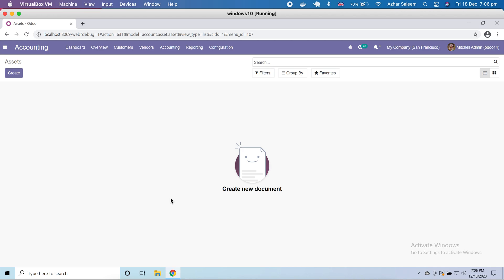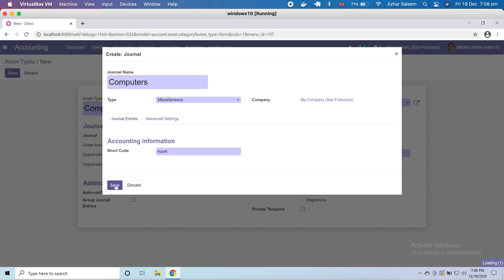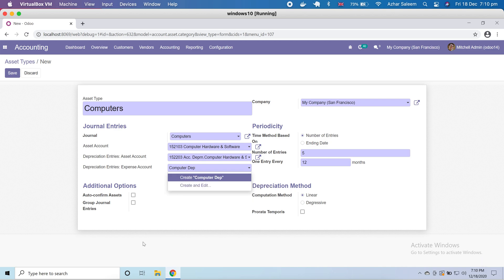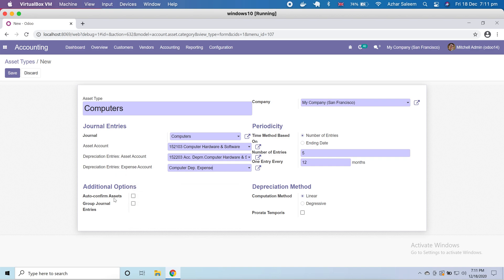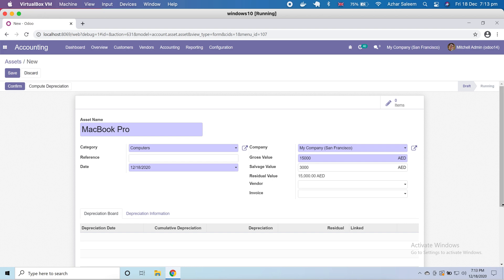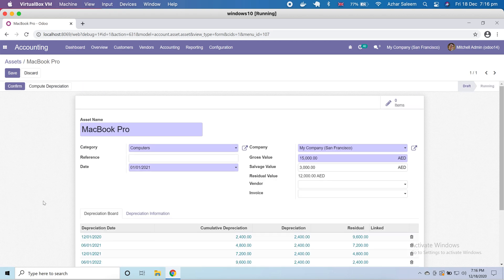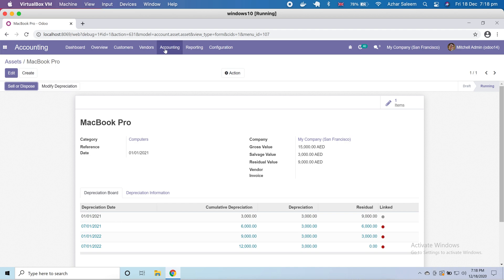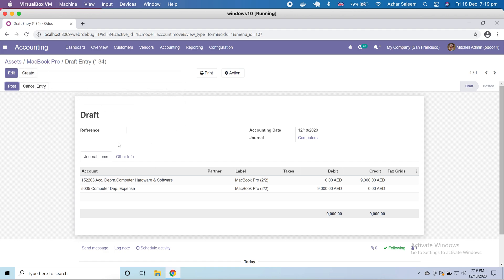Fixed assets in odoo 14 part 35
in this video tutorial we are going to discuss about fixed assets and how to make depreciation voucher and dispose or sell out fixed asset in odoo 14.